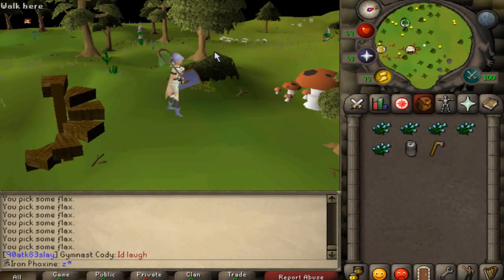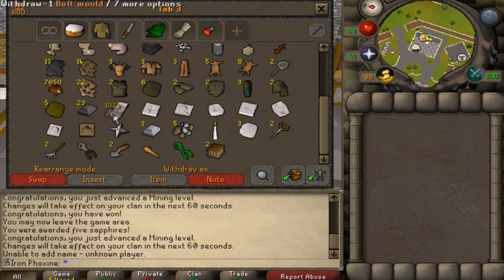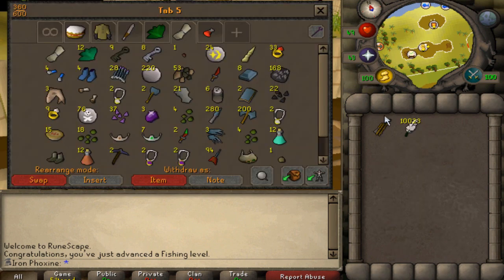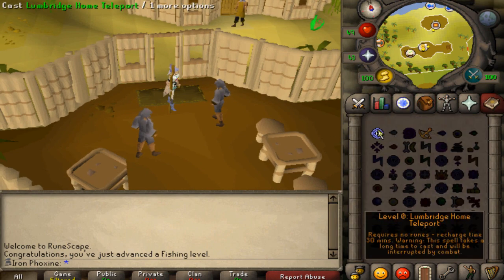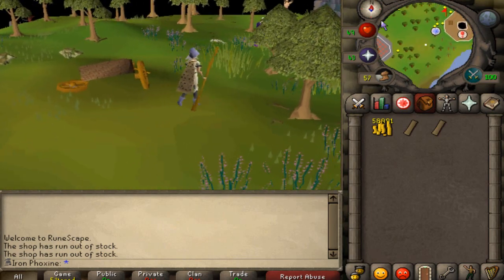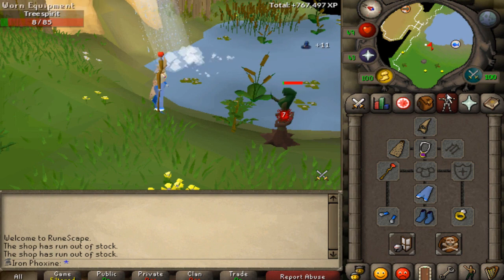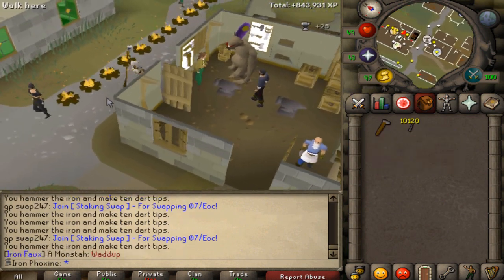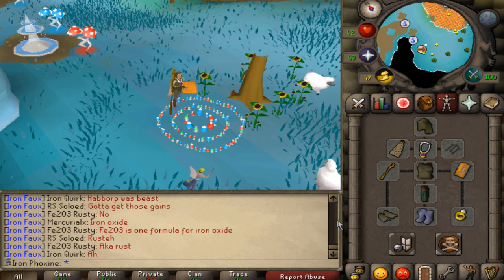Runescape 2007: Iron Phoxine Official Ironman Series Episode 6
Welcome back to another episode on my Ironman Series

Song Title: MDK ft. Nick Sadler - Phoenix MDK - Solstice (Interlude)